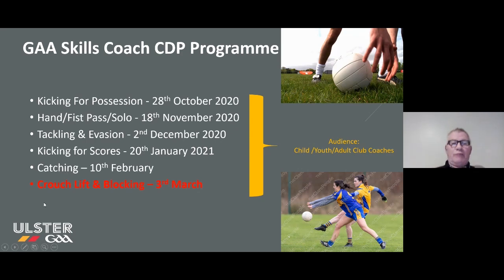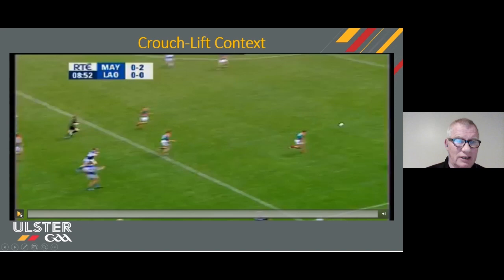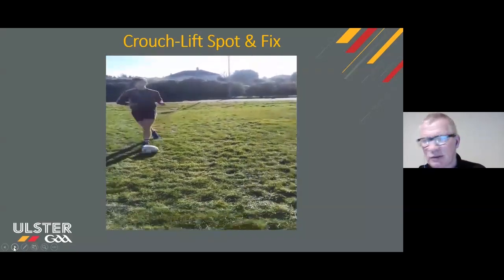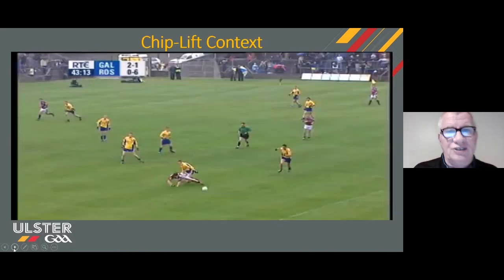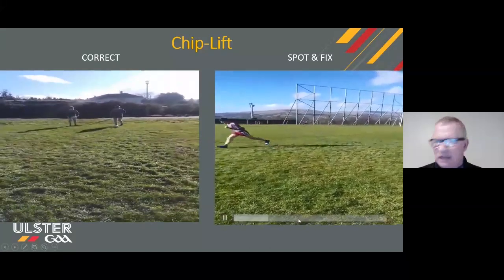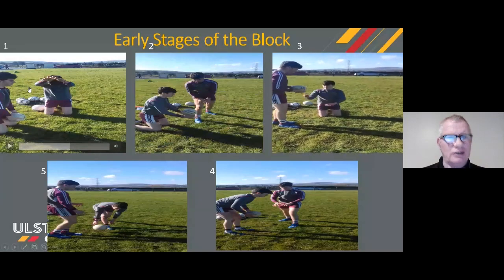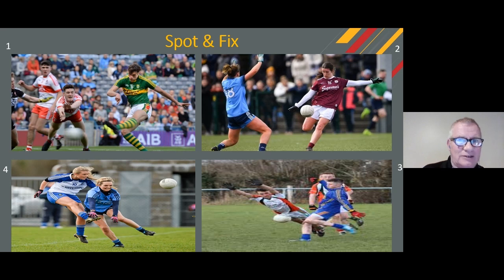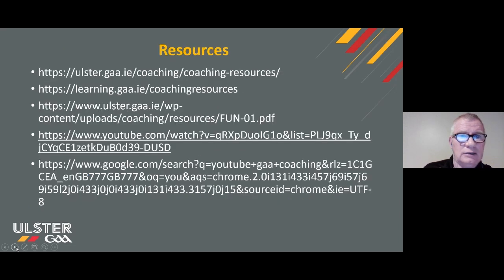Club Technical Skills Webinar Series - Crouch Lift & Blocking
The sixth and final episode in Ulster GAA Coaching and Games Technical Skills Webinar Programme, in association with O’Neill’s Sportswear, is 'Crouch Lift & Blocking', hosted by Ulster GAA Football Development Manager, Tony Scullion. Key skills for gaining and contesting possession are the Crouch Lift and the Block.

This webinar will explore these skills and the key coaching points for each. We will use a combination of video clips, coaching cards and games-based activities to build proficiency in these skills. At the end of this webinar coaches will know the coaching points of the Crouch Lift and the Block and will be able to coach these skills through various activities.